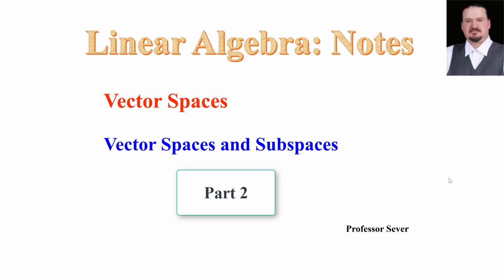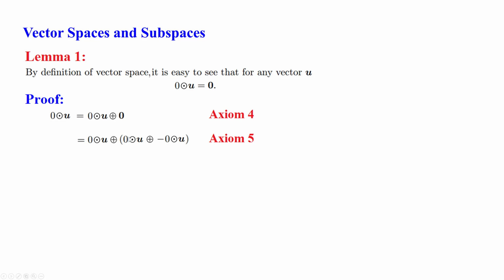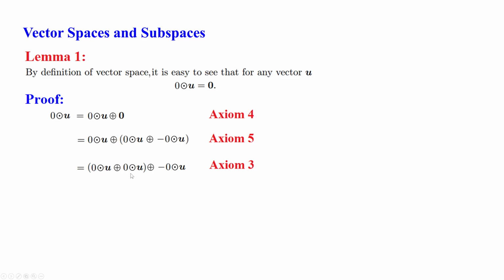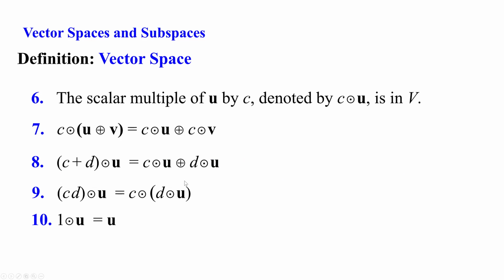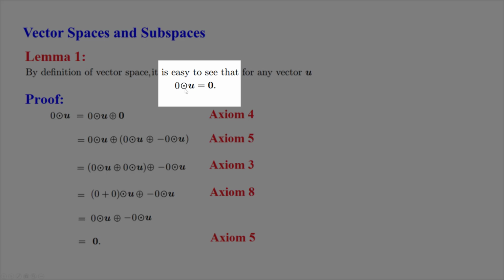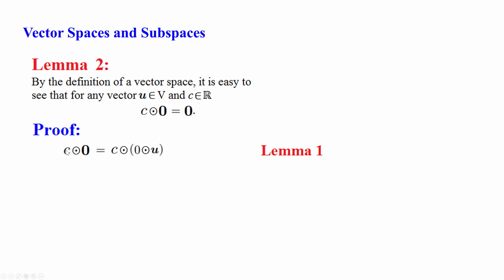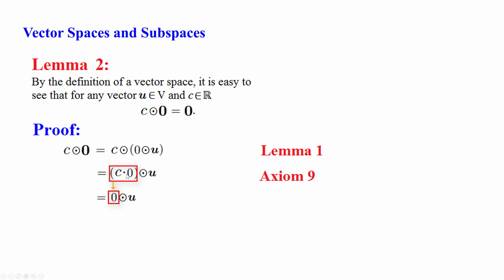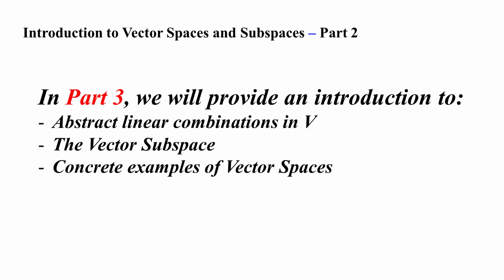Introduction To Vector Spaces - Part 2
This video provides viewers with an introduction to abstract vector spaces and vector subspaces.
Part 2 of 4 in this series (Introduction To Vector Spaces ).